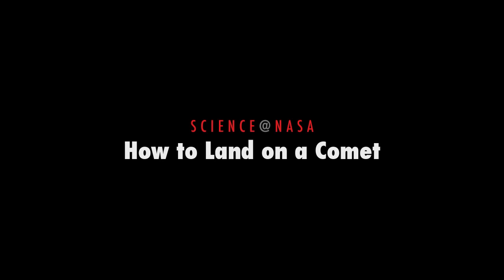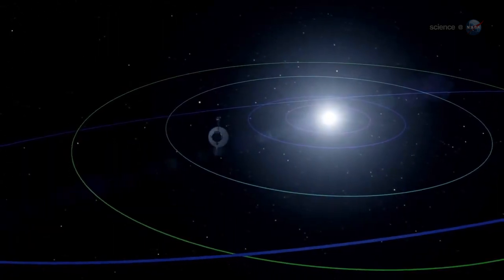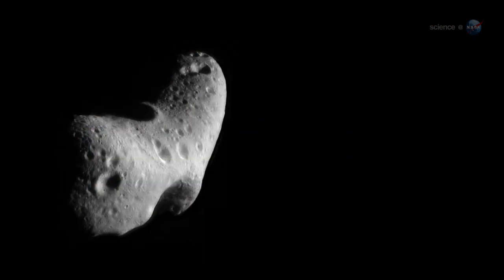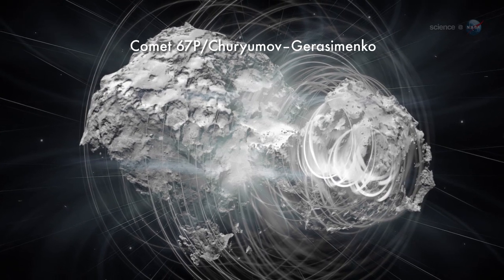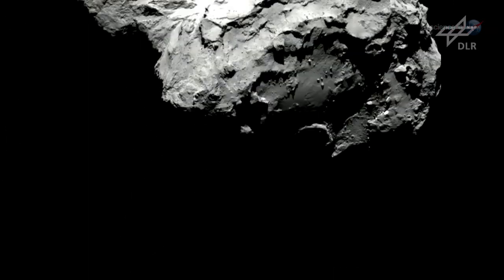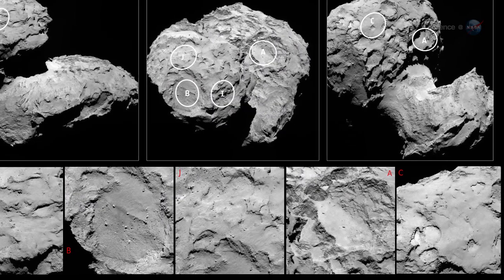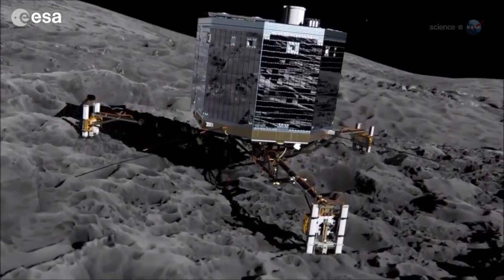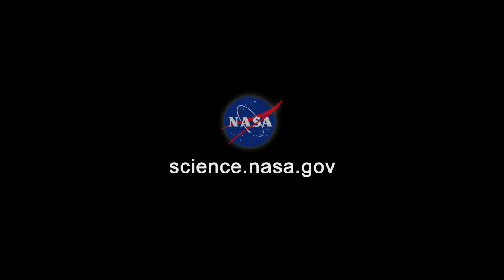ScienceCasts: How to Land on a Comet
The European Space Agency's Rosetta spacecraft is about to attempt something "ridiculously difficult" - landing a probe on the surface of a speeding comet.

Try your hand at landing a spacecraft on a comet with NASA Space Place's Comet Quest!